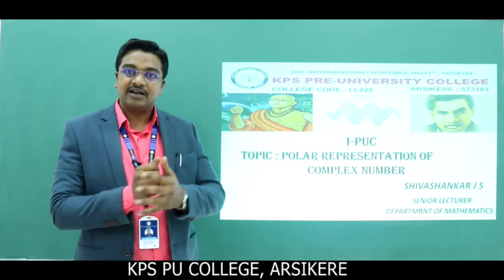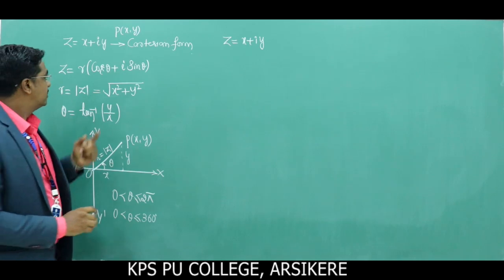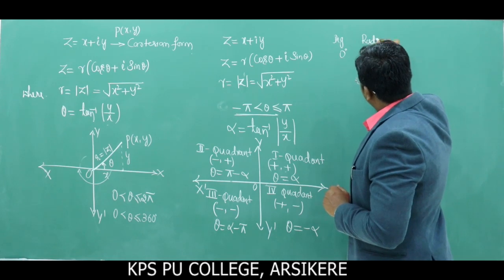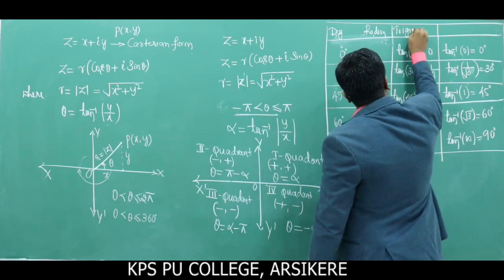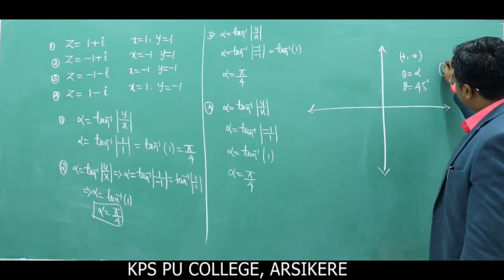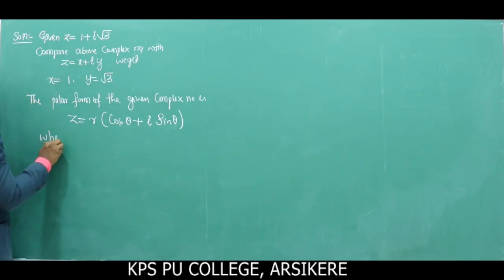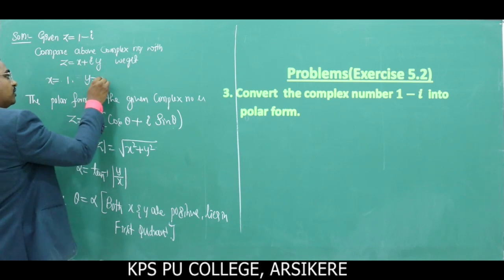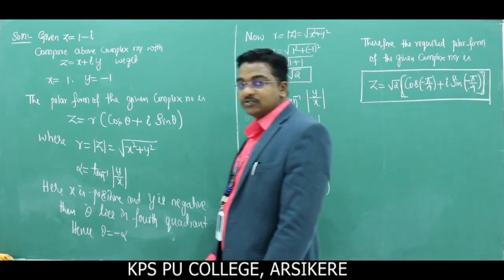PU-1/Mathematics/Complex Numbers & QE -8/(Polar Representation of Complex Number) by JSS Sir